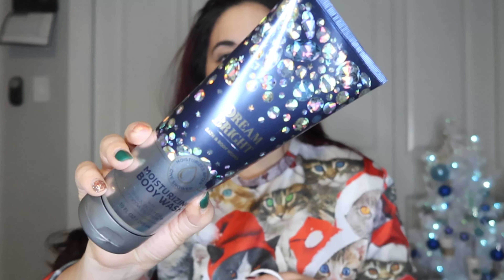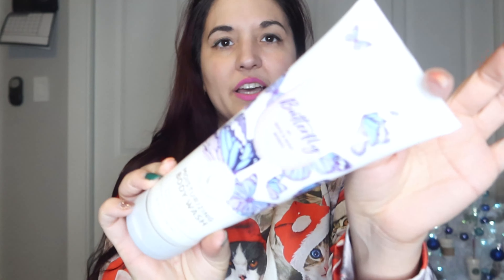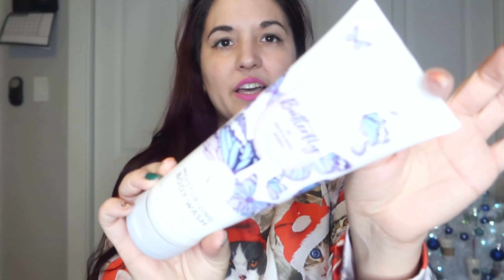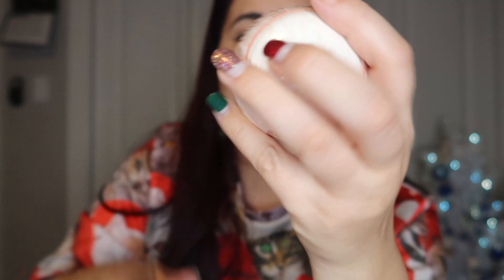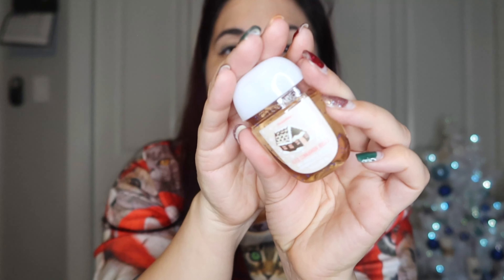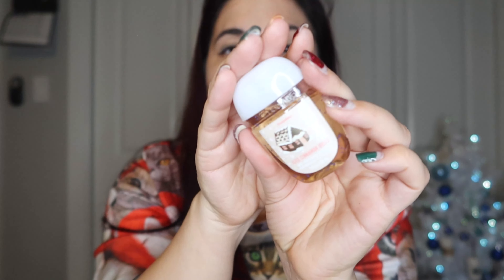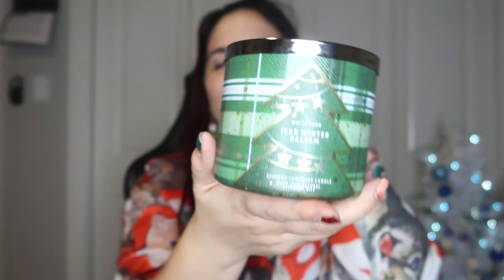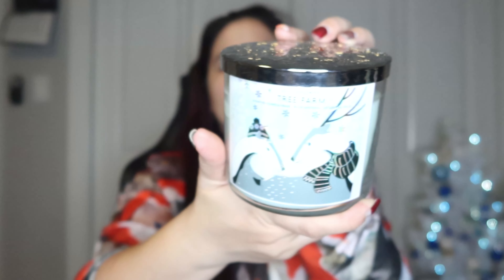Bath & Body Works Christmas & Candle Day Haul!